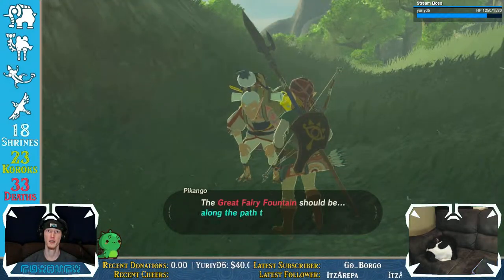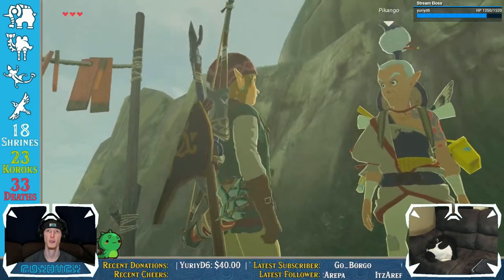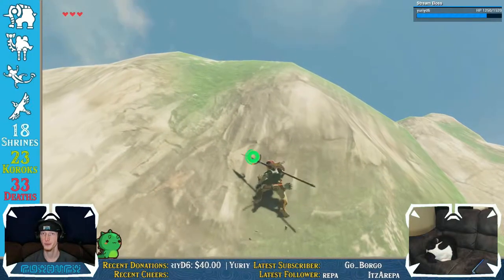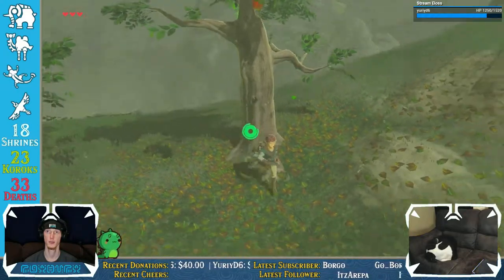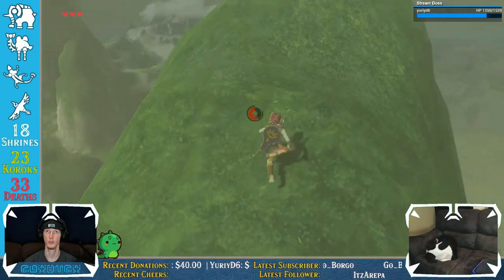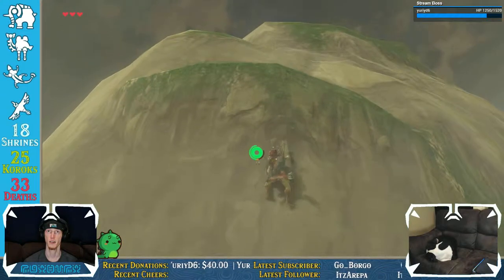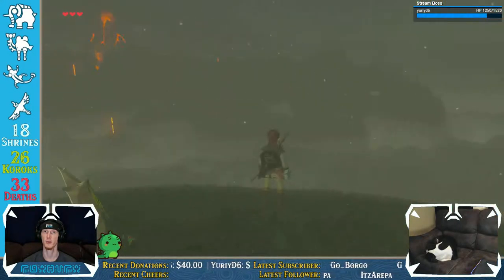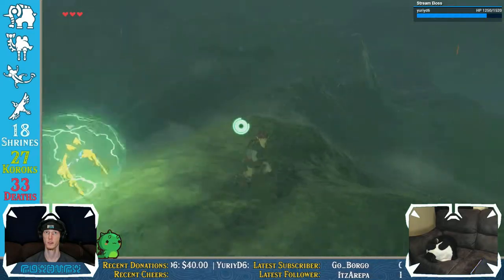Highest Heights | The Legend of Zelda: Breath of the Wild (Master Mode) #48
Reveal many Korok friends!